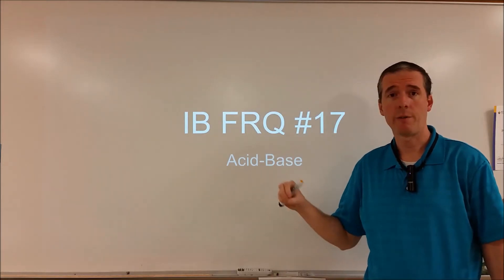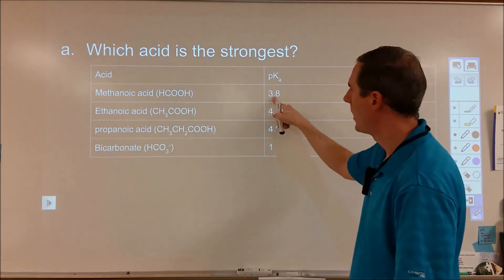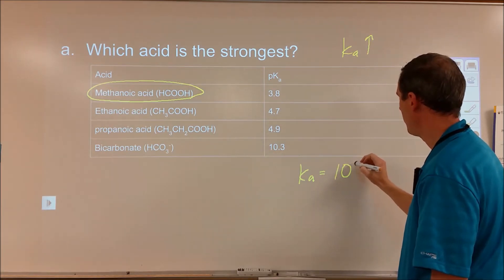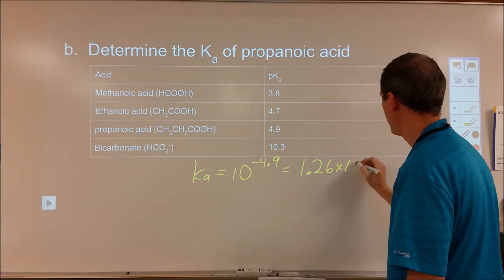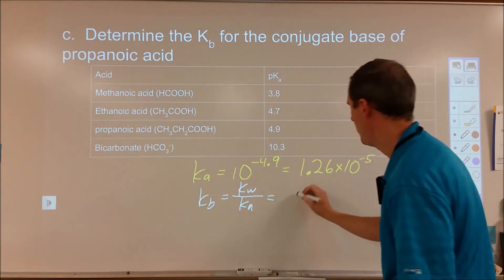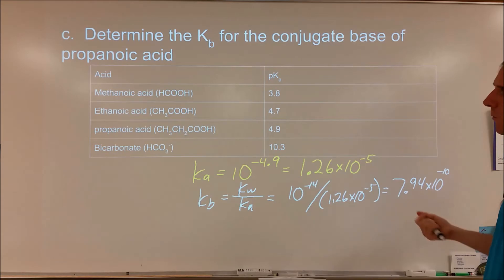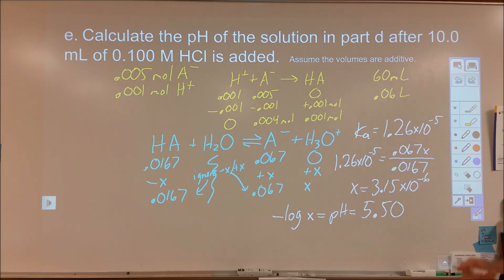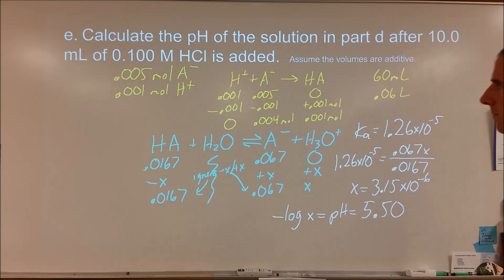IB FRQ #17 Acid Base Equilibrium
This problem goes through the equilibrium analysis of a weak base (propanoate) and its conjugate acid propanoic acid.  It looks at the calculations of pH for the weak base and the buffer solution after addition of a strong acid.  Acid strength as a function of pKa and trends in acid strength are discussed briefly.